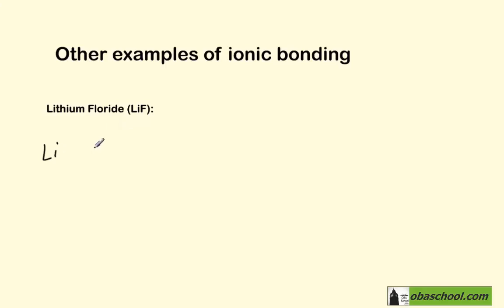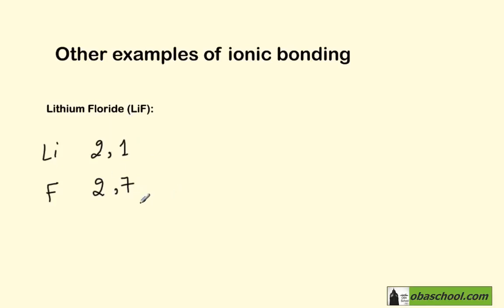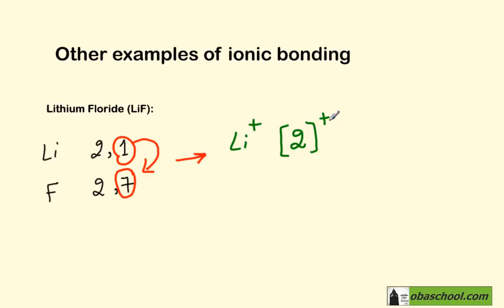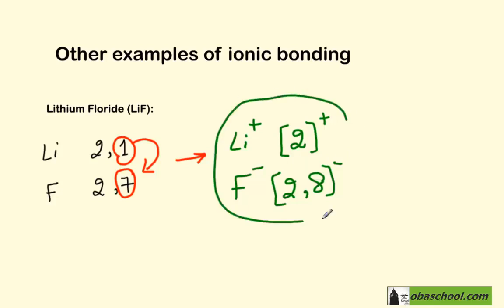GCSE Chemistry Revision - Structure and Bonding - Ionic Bonding - Lithium Fluoride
ig chc 04 19 ionic bonding in lithium fluoride lif   e 720